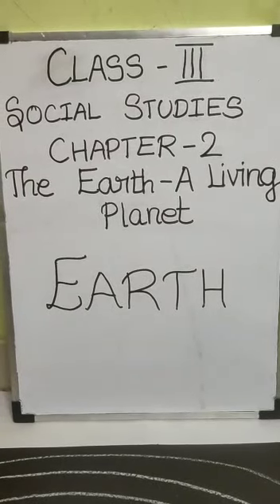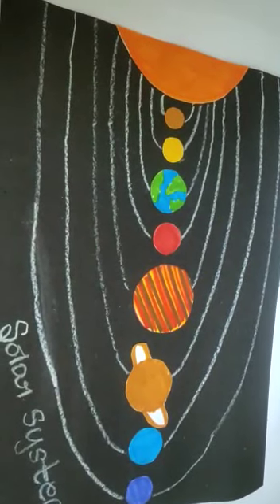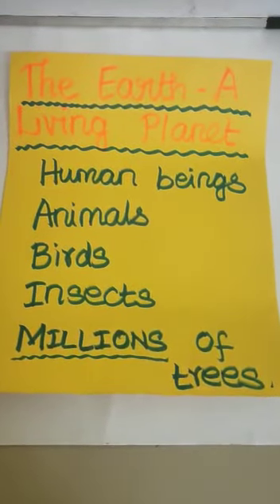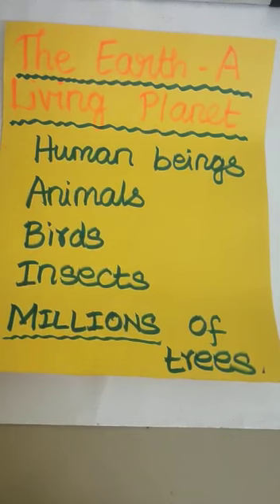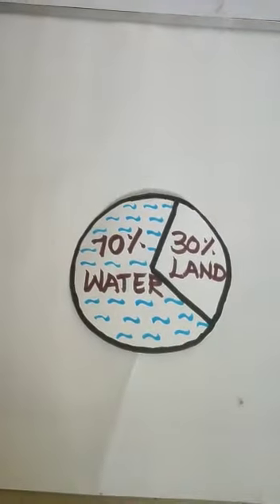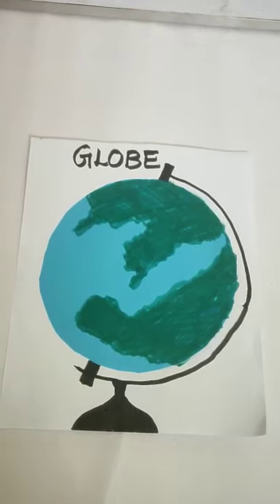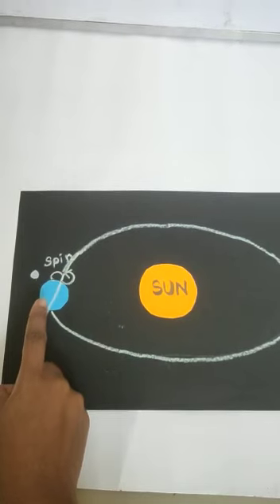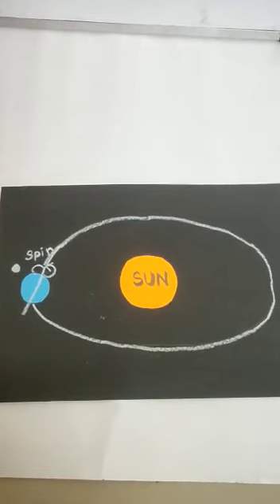Class 3 Ln. 2 the earth -a living planet 3